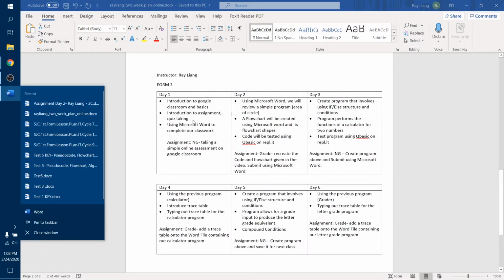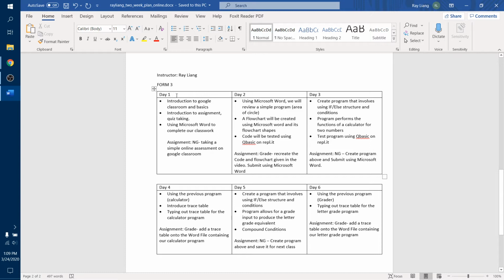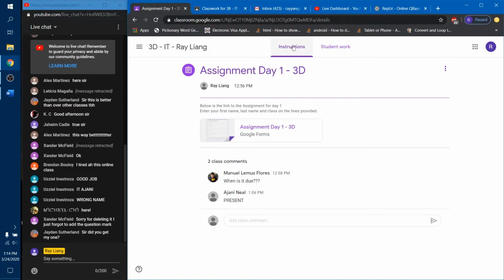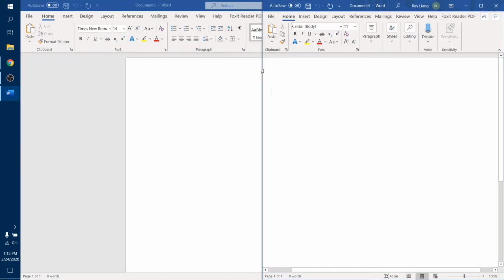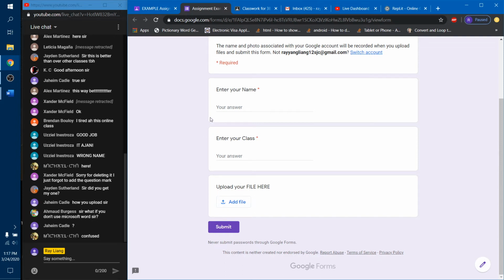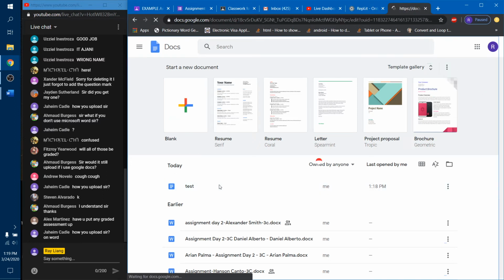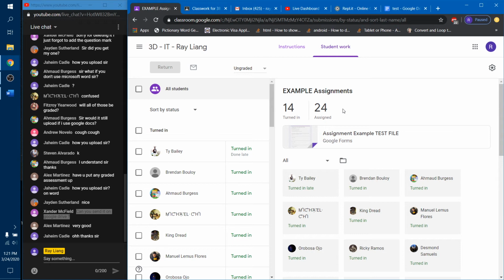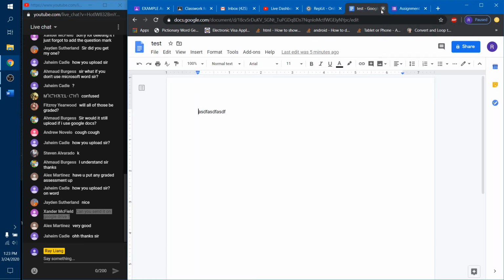Day 1 - 3D